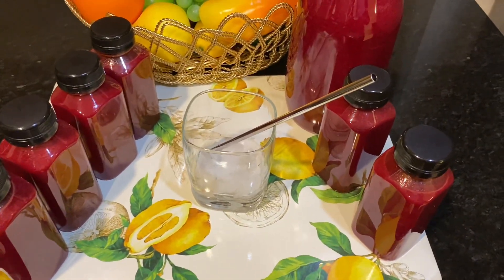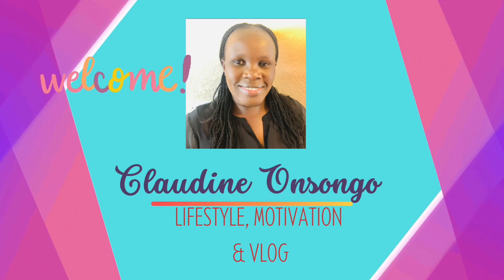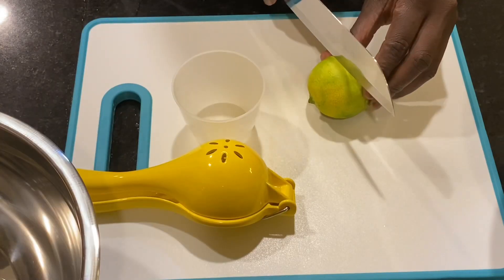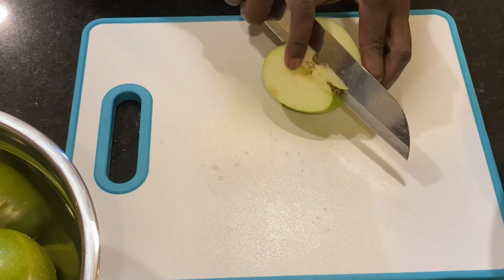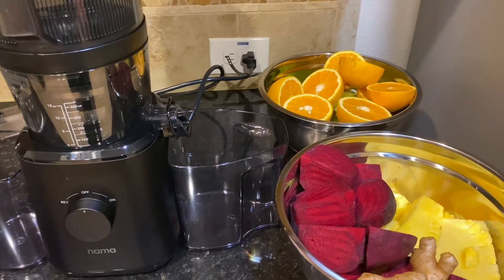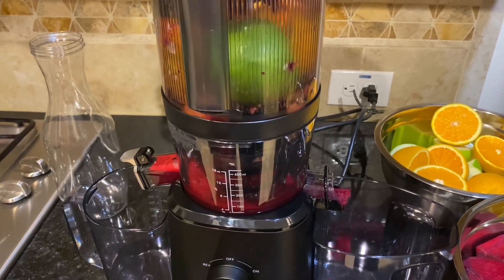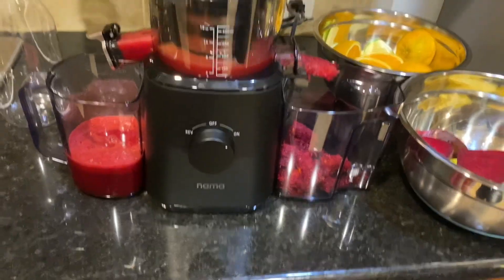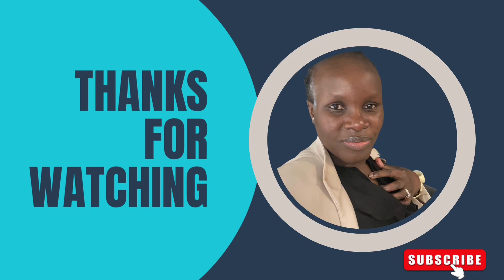Cleanse your kidneys, liver, and gut| Natural bomb juice for cleansing your gut, liver, and kidneys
Getting nutrients for our body’s can be challenging. This juice makes it easy to get full servings.

Ingredients
1 large pineapple
2 large beetroot
1 large ginger
4 green apples
2 oranges
3 limes